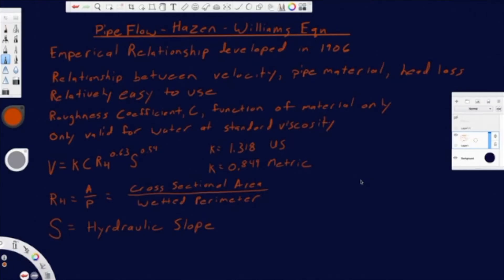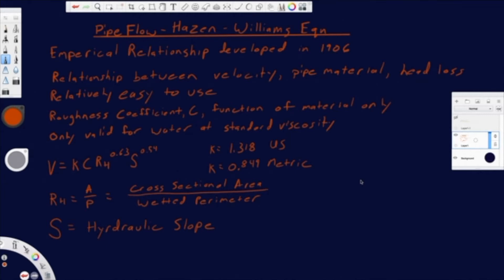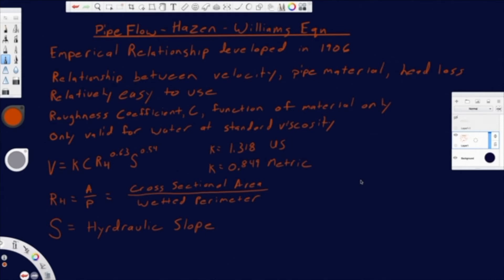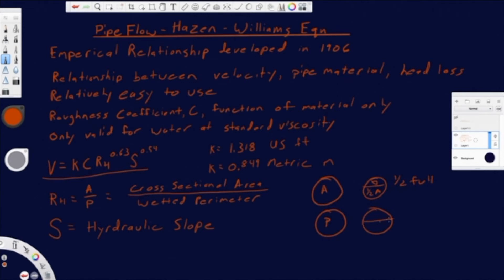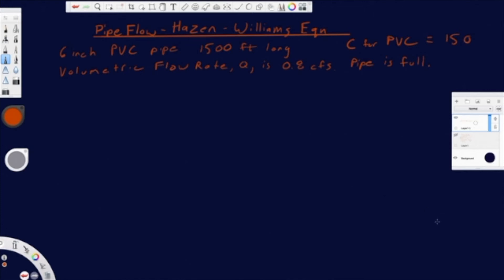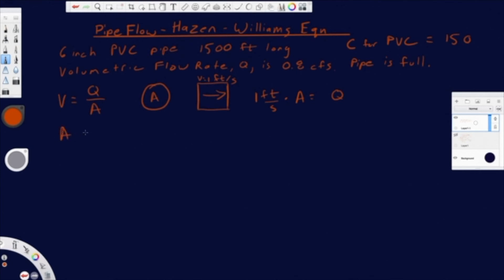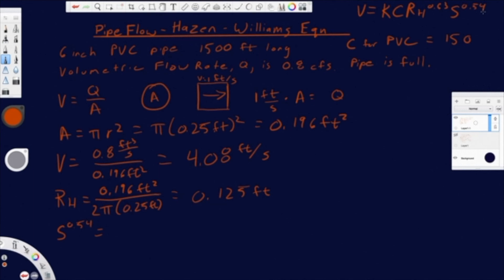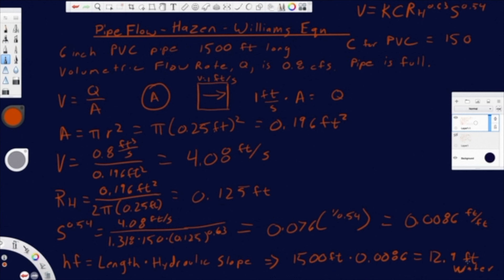Pipe Flow and Hazen - Williams Equation: Environmental Engineering FE Exam Review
Hello, today we take a look at the Hazen - Williams equation to study the relationship between fluid velocity, pipe material, and head loss.  If you're preparing for the FE, keep up the hard work and you'll do great!